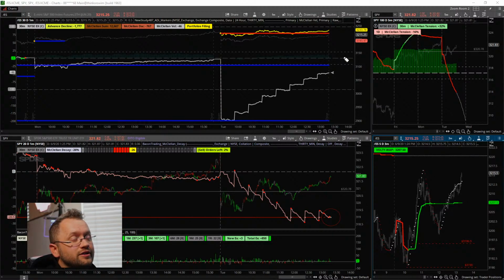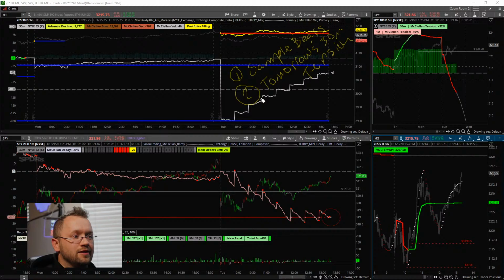In Equity Markets Today 09Jun20 (2) | BaconTrading